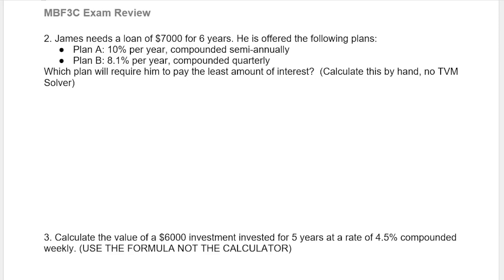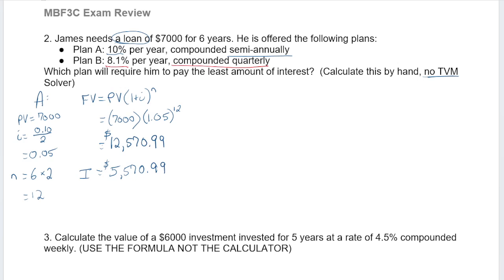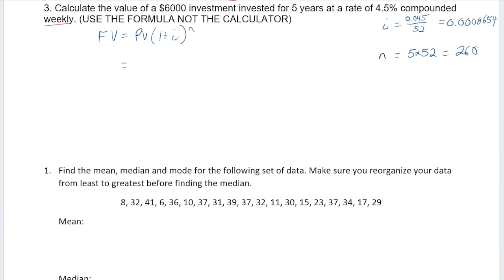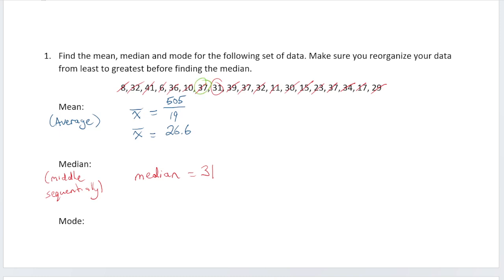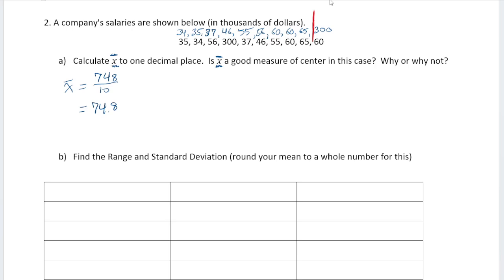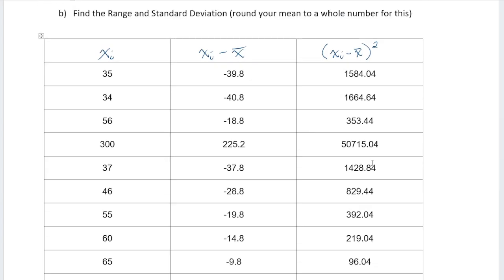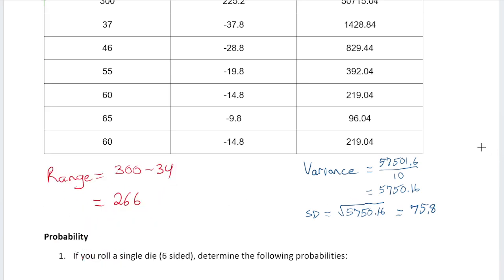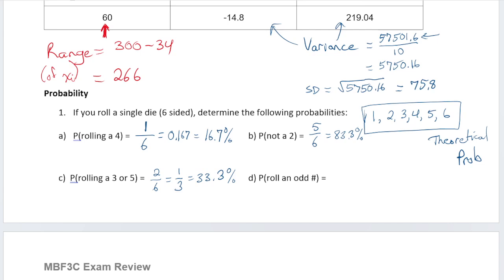MBF3C - Exam Review Pg7-8